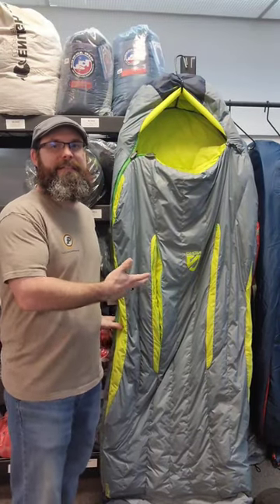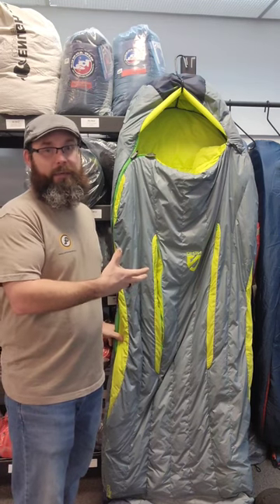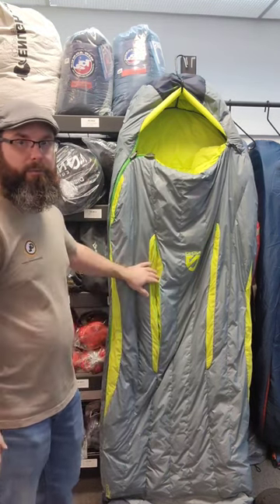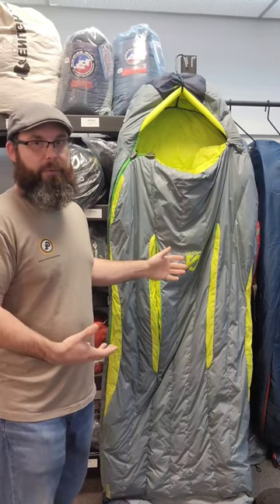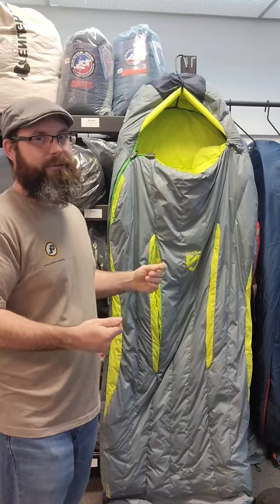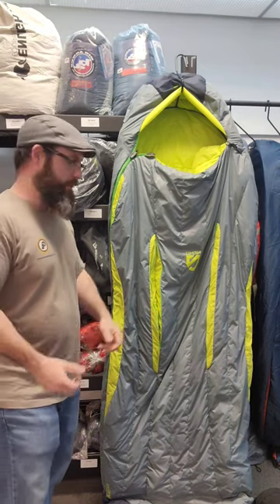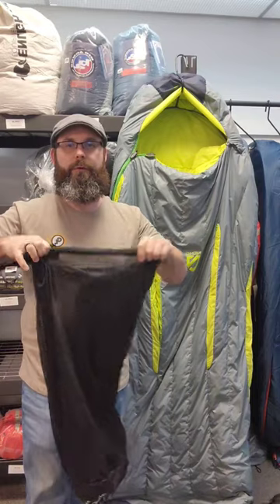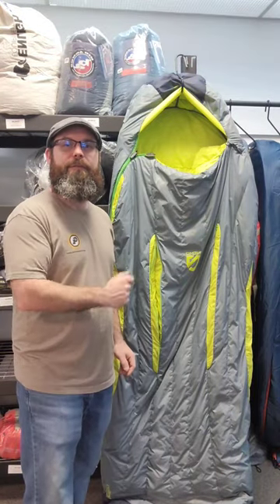NEMO Equipment Disco Sleeping Bag